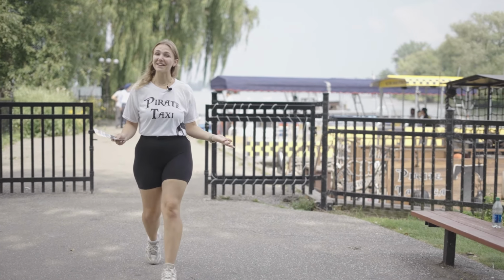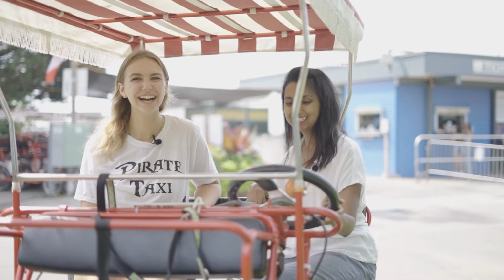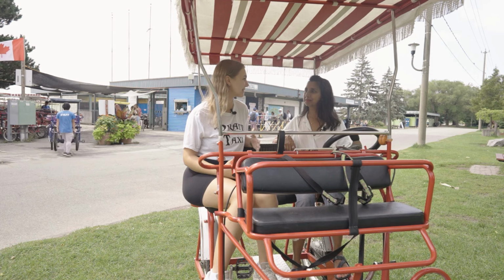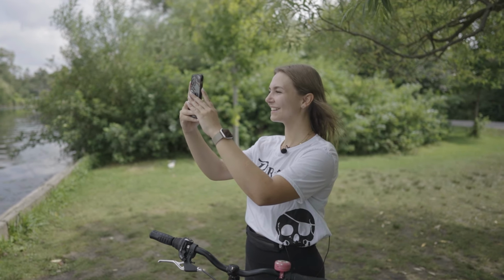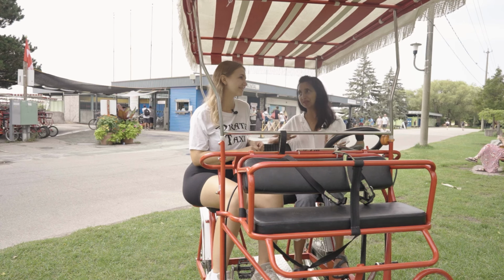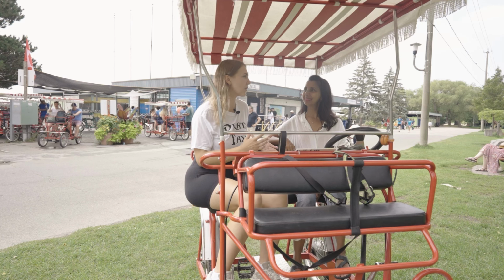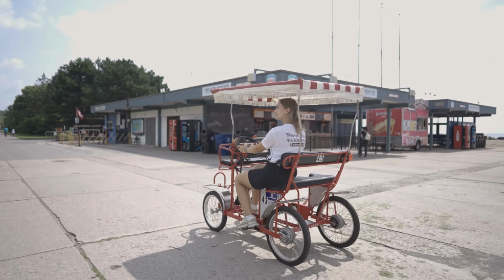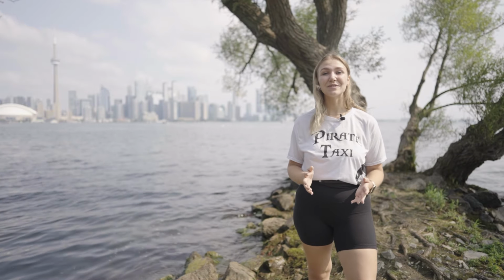Pirate Taxi - Toronto Islands - Island Adventures Episode 3: Toronto Island Bicycle Rental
Pirate Taxi Island Adventures: Discovering the Toronto Island Bicycle Rental on Centre Island! 🚲🏝️
Ahoy there, me hearties! Join us on a different kind of Island exploration in our third video of Pirate Taxi’s Island Adventures, a video series which will give you an insight in the businesses that reside on the Toronto Islands! In this episode, we dock at the beautiful Toronto Islands to uncover the delightful Bike Rental on Centre Island.
Get your Pirate Taxi Tickets now and explore the Bike Rental on Centre Island!

🕖 Check out our hours of operation on our website or social media!

We are located at:
• HTO Park West at 375 Queens Quay W
• Harbourfront Centre at 235 Queens Quay W.

If you don't see us on the dock when you need a ride, give us a call! 416-838-TAXI (8294)

Pirate Taxi on Instagram: @piratetaxito
Toronto Island Bicycle Rental on Instagram: @islandbikerental